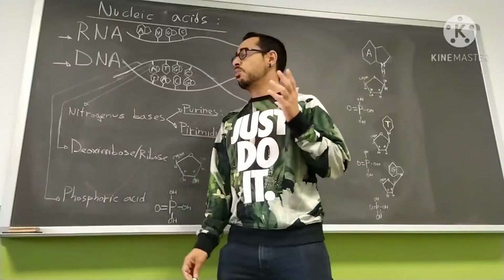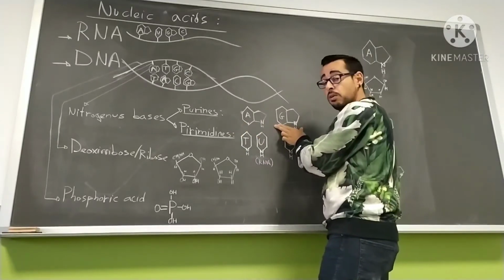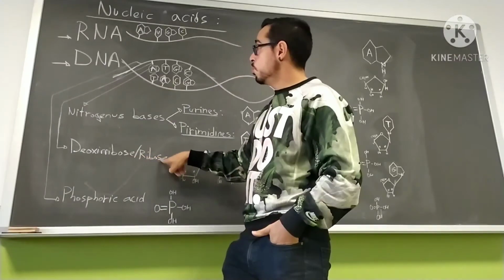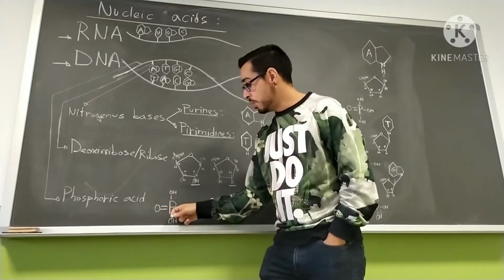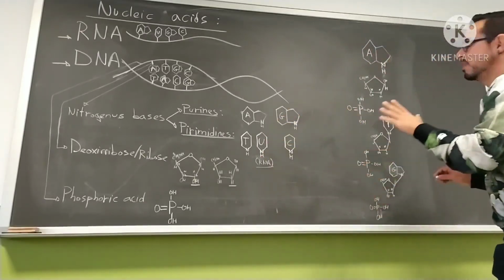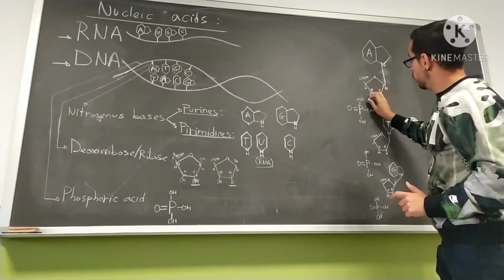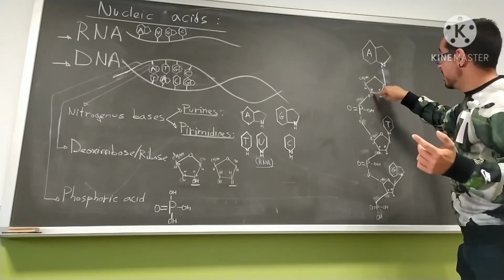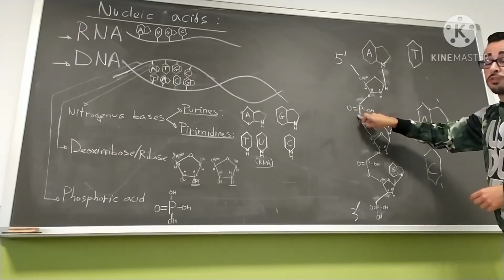Nucleic acids 4°ESO